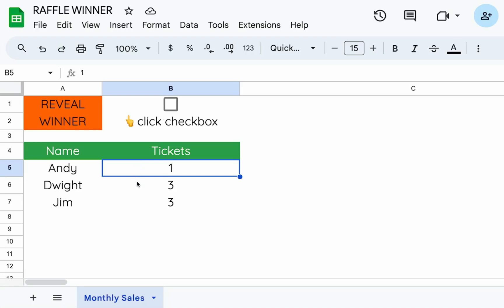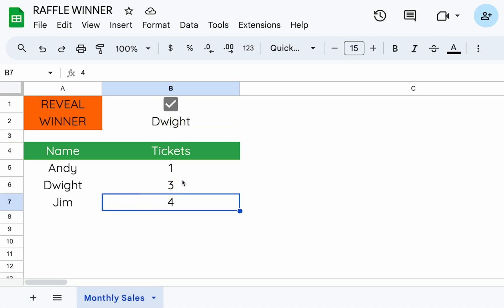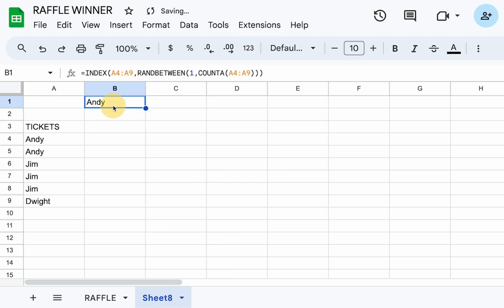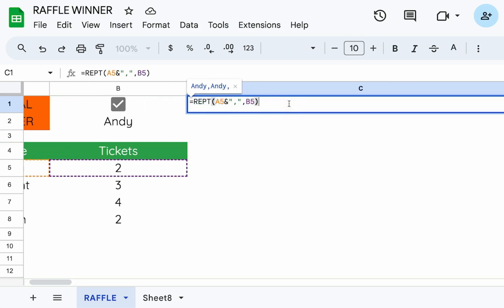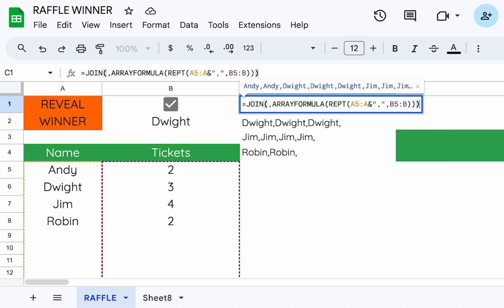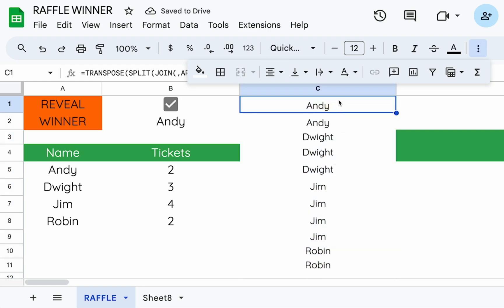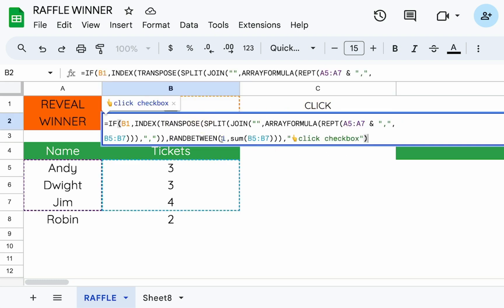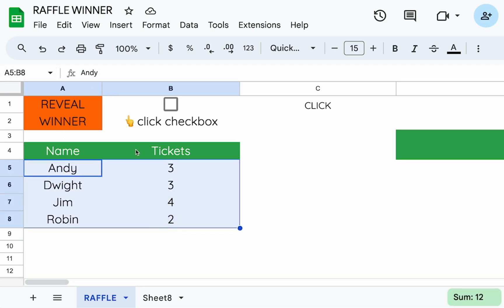How to Automate Raffle Draws with Google Sheets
In this episode, we explore an innovative way to conduct a raffle using Google Sheets. Instead of the traditional method, we demonstrate how to set up a system where each participant can have multiple entries based on their tickets. We'll break down a unique formula that updates dynamically every time there's an edit, ensuring real-time changes are accounted for. We also compare a simpler method of listing names multiple times against our more concise approach that uses array formulas, the RAND and INDEX functions, and more. By the end, you'll understand how to maintain clean data and run an efficient raffle.

00:00 Introduction to the Raffle Problem
00:31 Setting Up the Raffle System
01:24 Implementing the Formula
02:30 Breaking Down the Formula
04:57 Finalizing the Raffle System
07:08 Conclusion and Final Thoughts